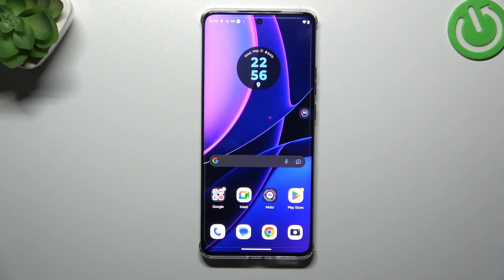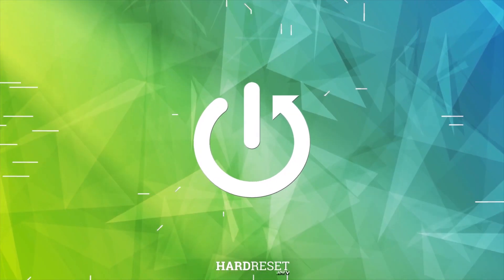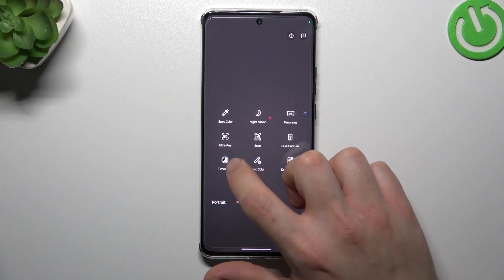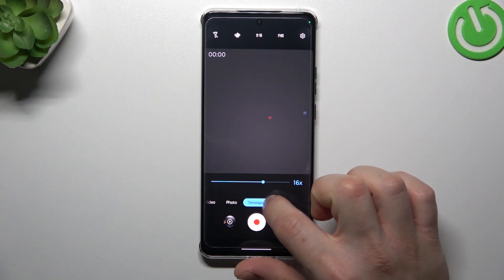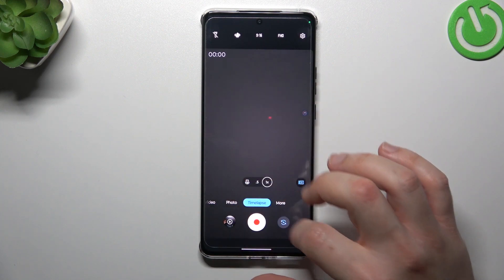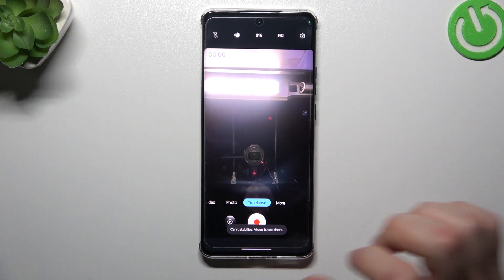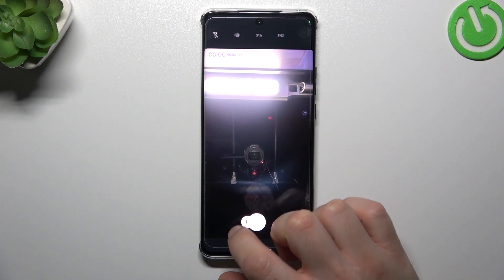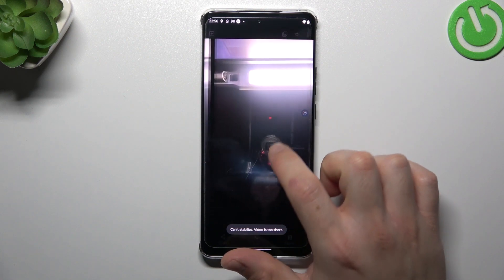How to Change Time Lapse Video Speed on Motorola Edge 40?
In this tutorial video, you will learn how to change the speed of time-lapse videos on your Motorola Edge 40. Time-lapse videos capture the passage of time in a condensed format, and adjusting the speed allows you to control how fast or slow the video plays.

How to adjust time-lapse video speed on Motorola Edge 40
How to speed up time-lapse videos on Motorola Edge 40
How to slow down time-lapse videos on Motorola Edge 40